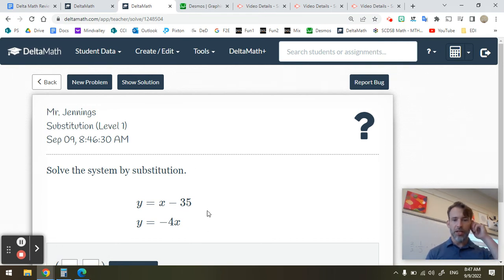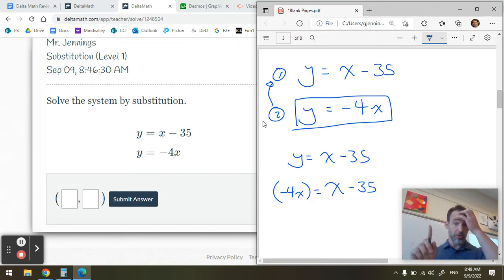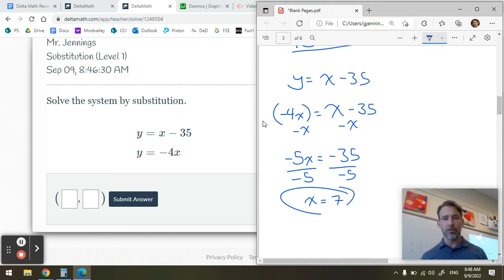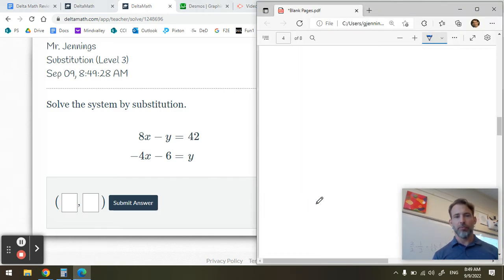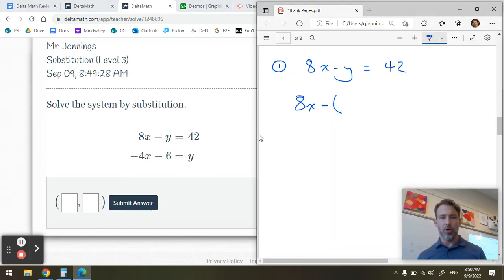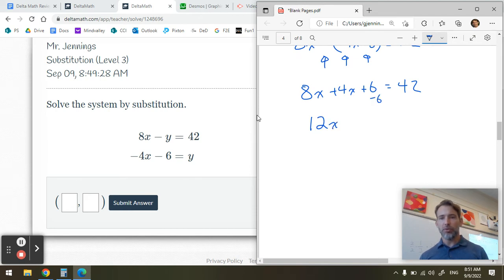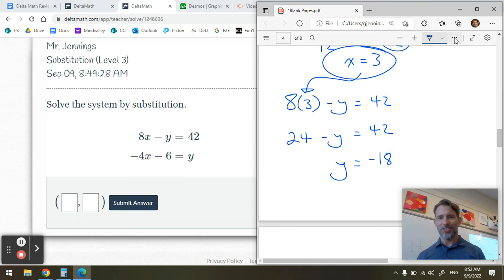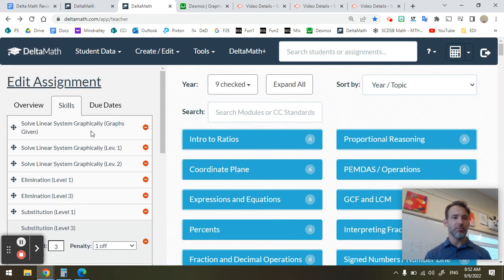Using Substitution to solve linear systems